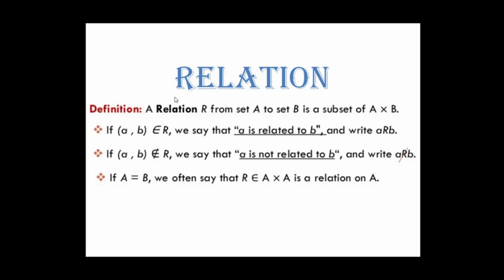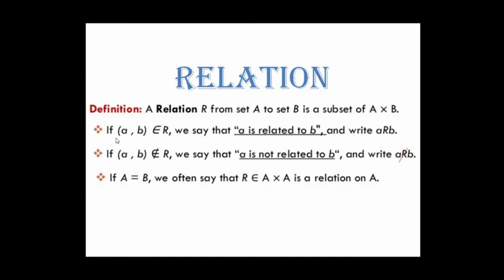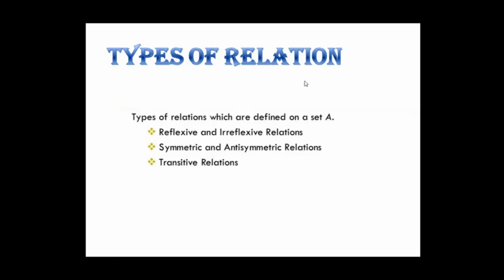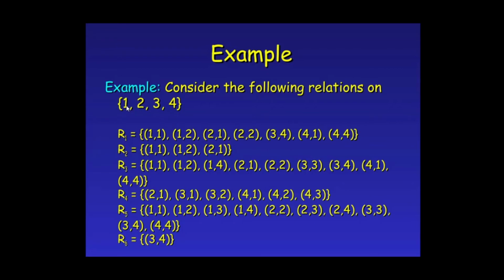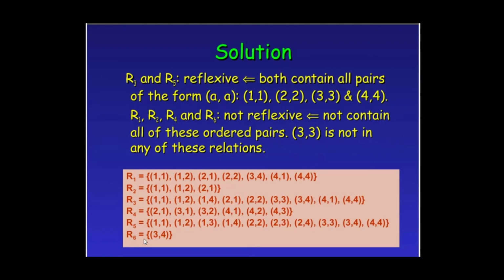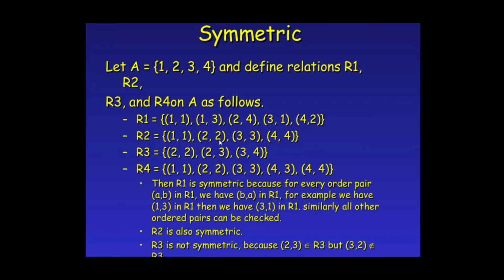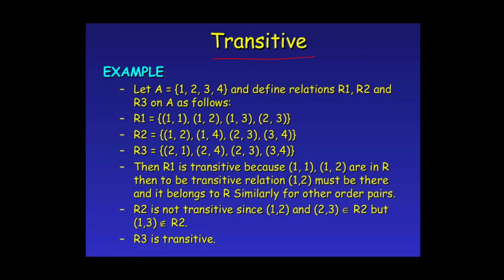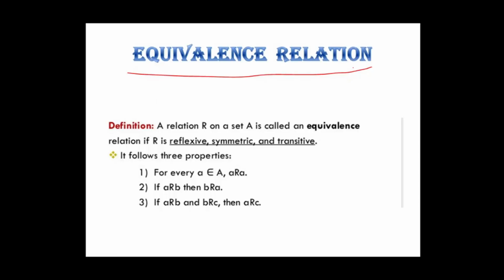Relation ,reflexive symmetric and transitive with examples